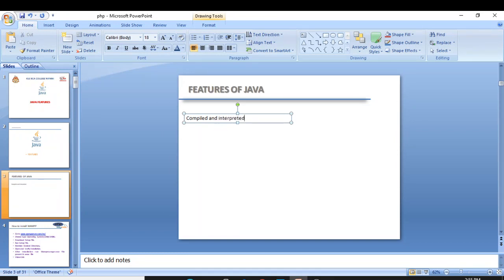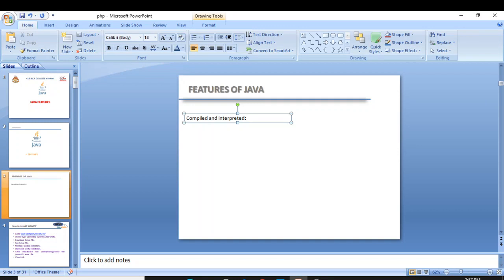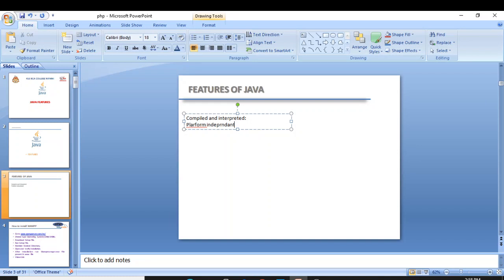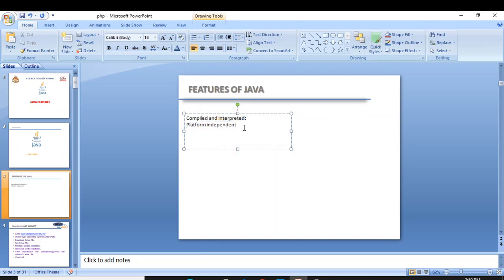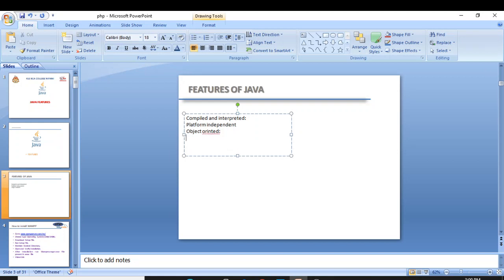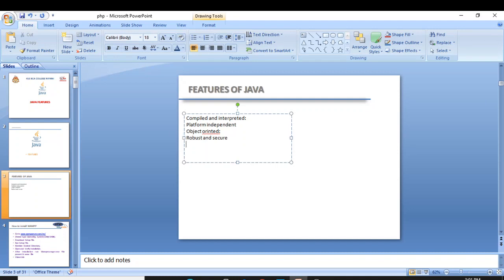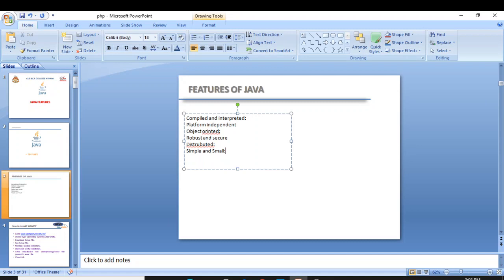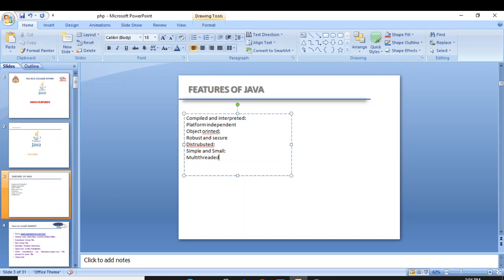FEATURES OF JAVA